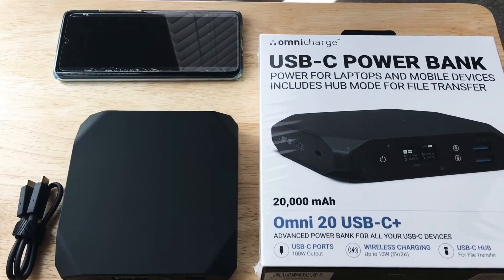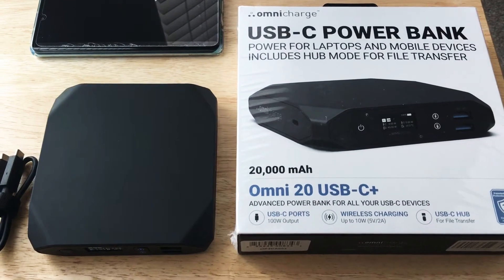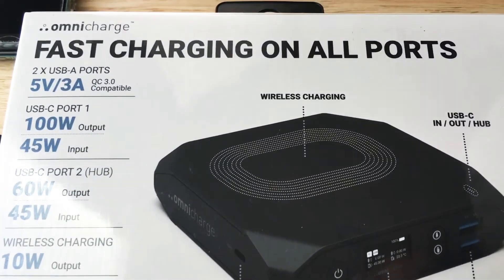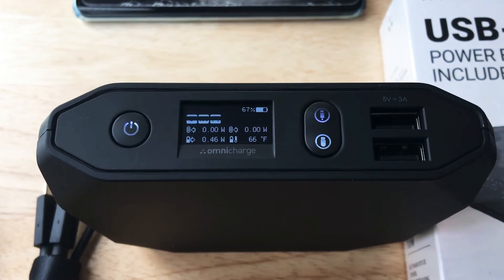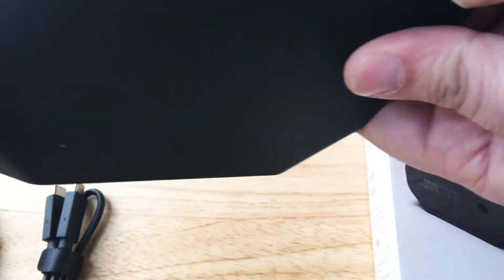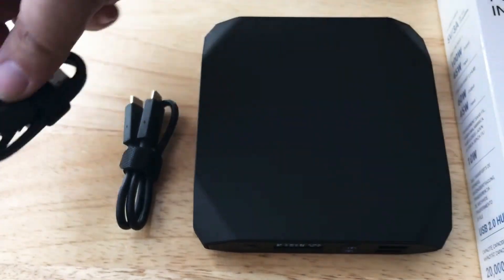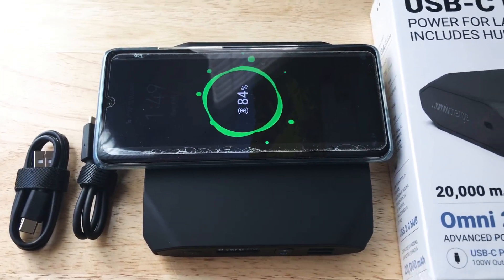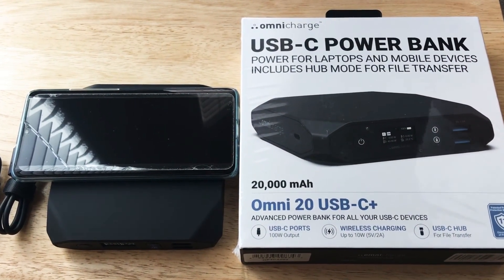OmniCharge Omni 20 USB-C+ Power Bank Battery Backup Wireless Fast Charger 2-21-21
OmniCharge Omni 20 USB-C+ Power Bank Battery Backup Wireless Fast Charger. This backup battery from OmniCharge is for review. By Chris Rauschnot

- USB-C
Port 1 and Port 2: Bidirectional Input & Output charging
Input: 5V, 9V, 12V, 15V, 20V, up to 3A, 45W max
Output Port 1: 5V/3A,9V/3A,12V/3A,15V/3A,20V/3A,60W max
Output Port 2: 5V/3A,9V/3A,12V/3A,15V/3A,20V/5A,100W max

- Wireless Charging
Output: 10W

- USB-A Output
Port1 and Port2: 5V/3A,9V/2A,12V/1.5A,QC 3.0 compatible 18W

- USB-C HUB
Right USB-C port works as a USB hub host. Use the 2 x USB-A and the left USB-C port for file transfer

- Battery
Cell Type: 18650 Li-ion battery
Capacity: 20,000mAh, 71Wh max at 22.2V

- General
Weight: 1.35 lb (611g)
Dimension: 5.0″ x 4.8″ x 1.1″ (12.7 x 12.2 x 2.7 cm)
Warranty: Limited One (1) Year
Operating temp: Temperature 0°C-40°C, Humidity 30-70%, Altitude ≤2000m